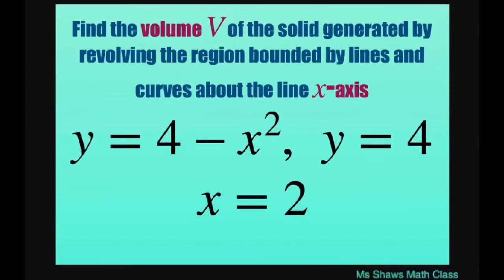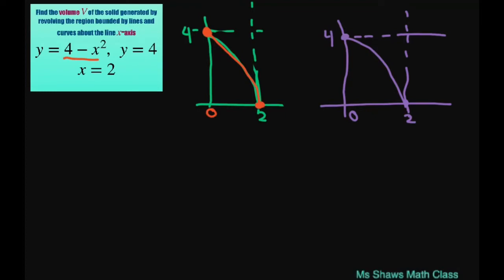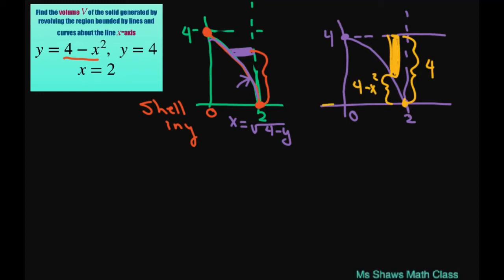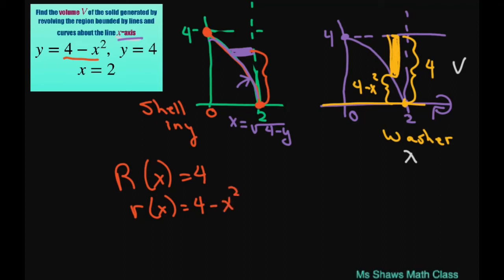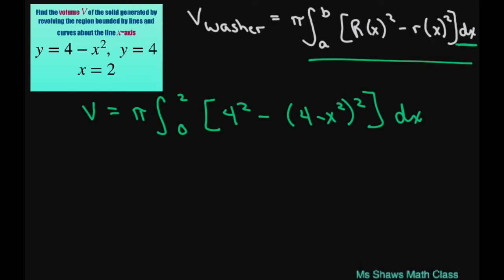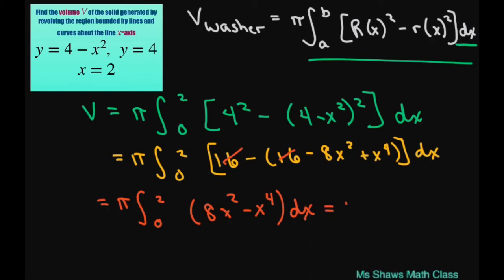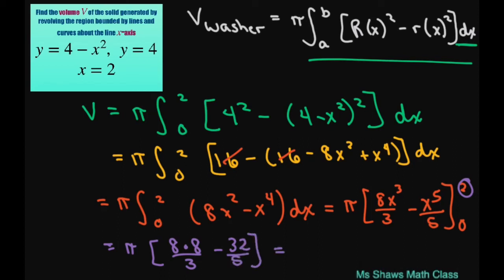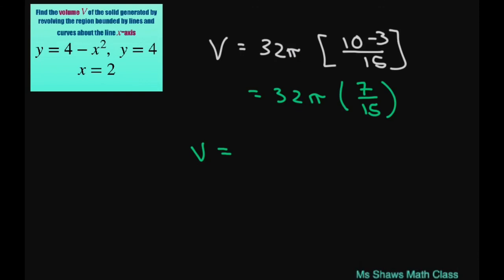Find volume of solid generated by revolving region about x axis. Y = 4- x^2, x =2, y =4.